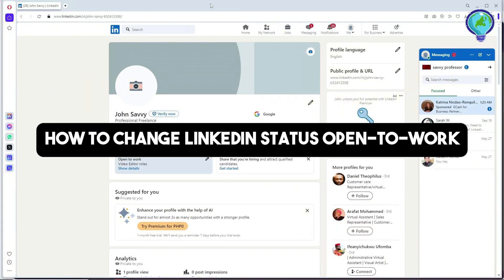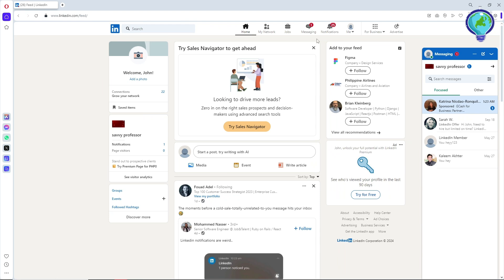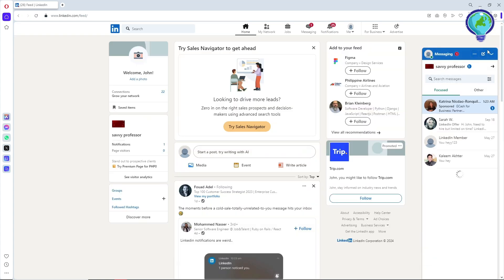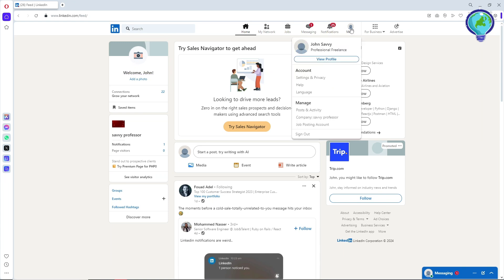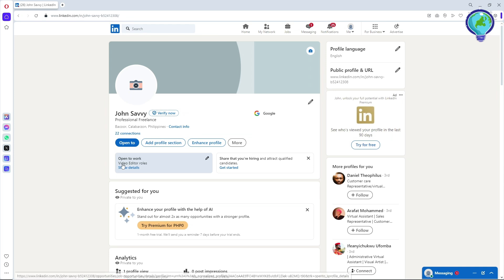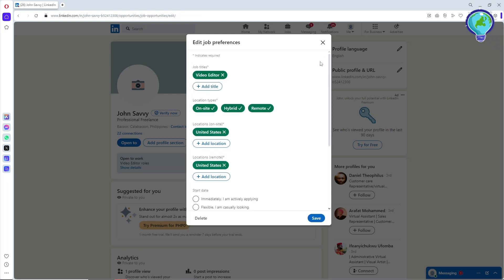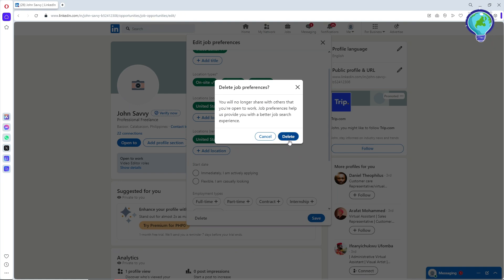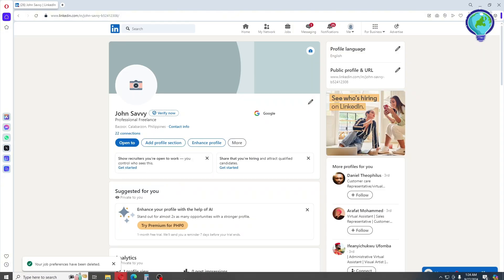How to Change LinkedIn Status Open-to-Work (2024)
Looking to update your LinkedIn status to open-to-work? This 2024 guide provides a step-by-step tutorial to help you change your profile status and increase your visibility to potential employers.